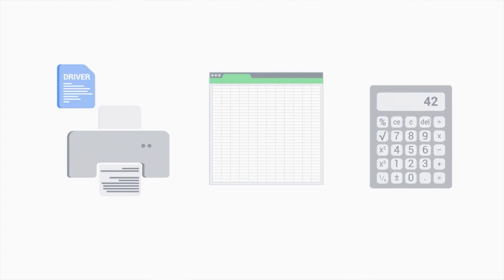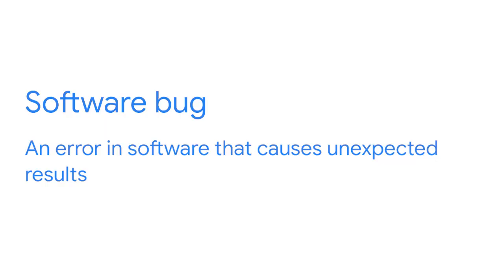Technical Support Fundamentals: Managing Software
Week 5: Software